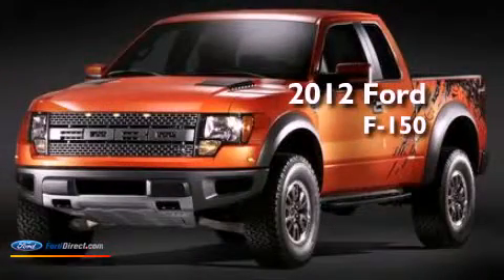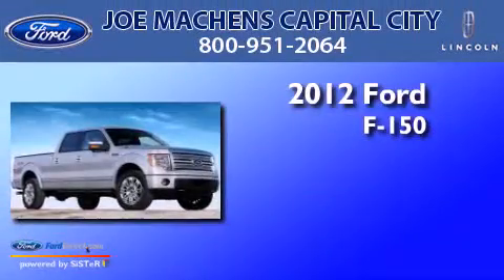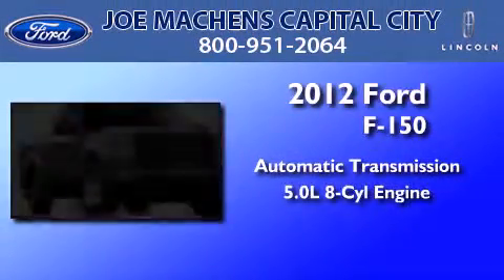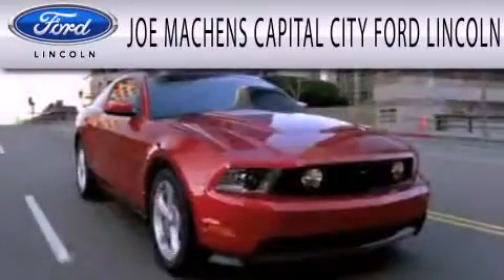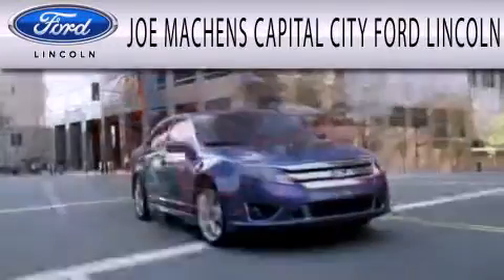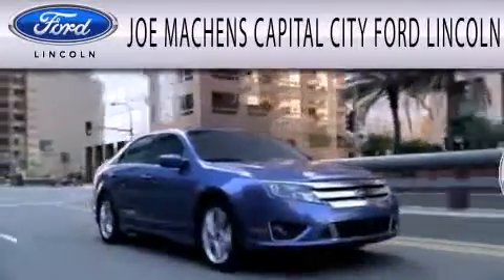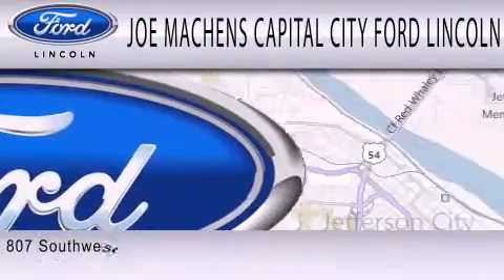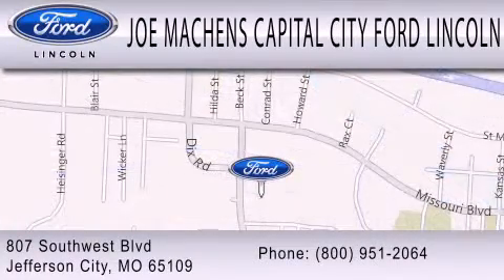2012 Ford F-150 Jefferson City MO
Year : 2012
 Make : Ford
 Model : F-150
 Engine : 5.0L V8 32V MPFI DOHC FLEXIBLE FUEL
 Trans . : 6-SPEED AUTOMATIC
 Exterior : PLATINUM

 Interior : BLACK
 Stock : 23436

 807 Southwest Blvd.